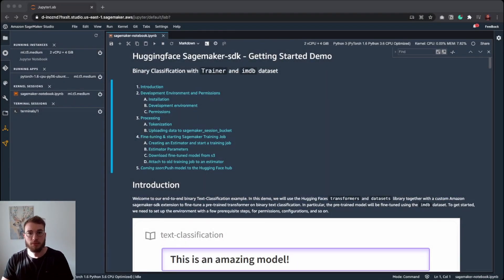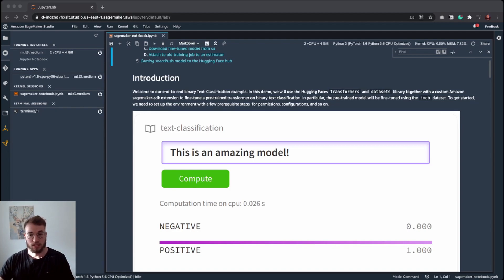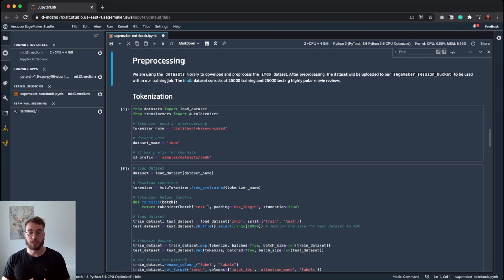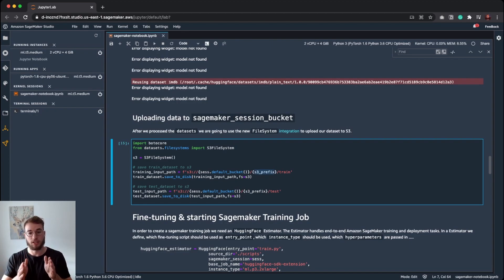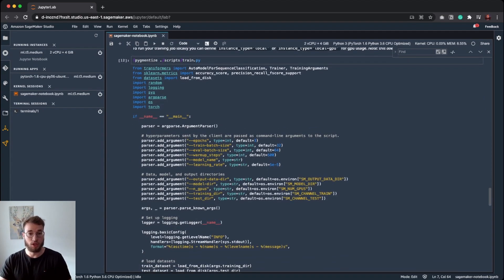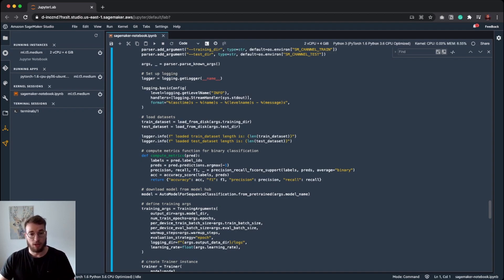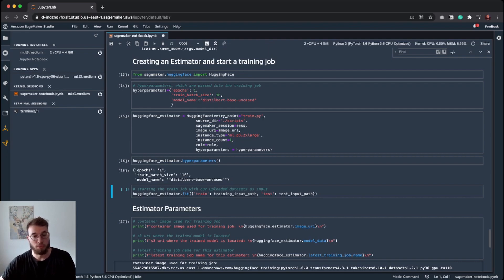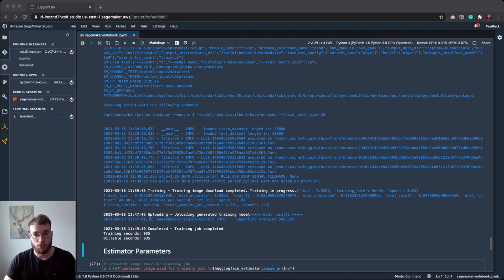Train a Hugging Face Transformers Model with Amazon SageMaker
Hugging Face and Amazon are introducing new Hugging Face Deep Learning Containers (DLCs) to make it easier than ever to train Hugging Face Transformer models in Amazon SageMaker.

To learn how to access and use the new Hugging Face DLCs with the Amazon SageMaker Python SDK, check out the guides and resources below: